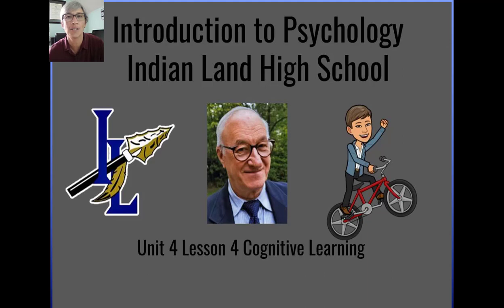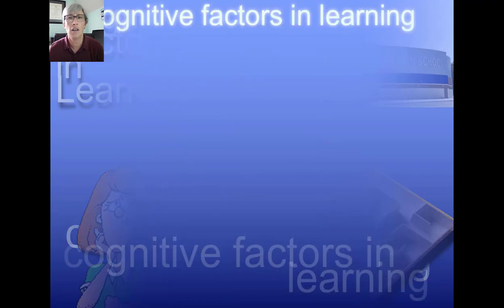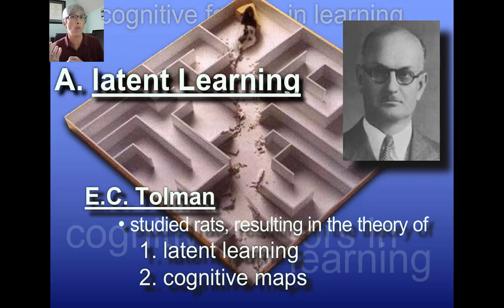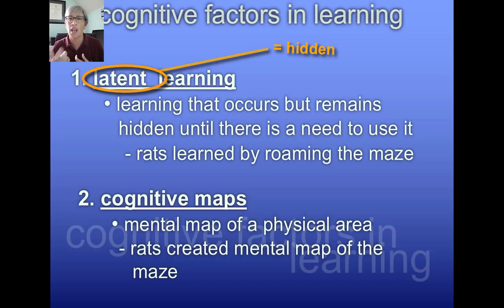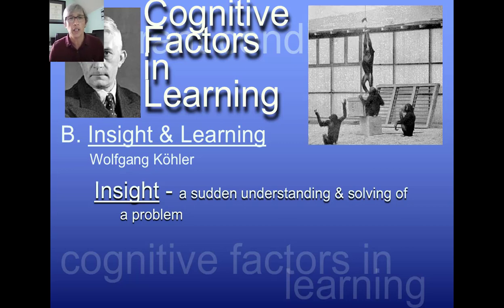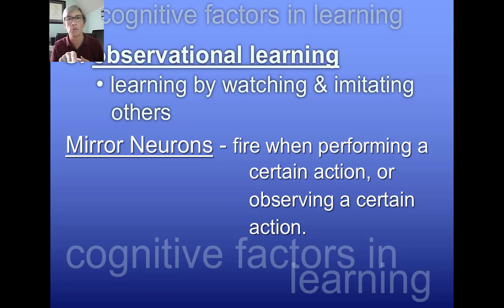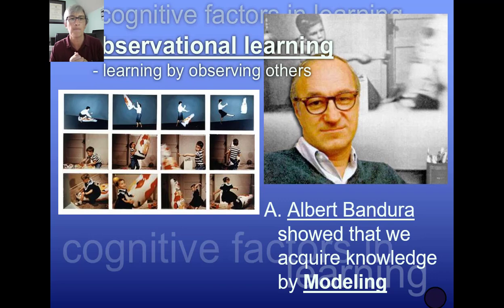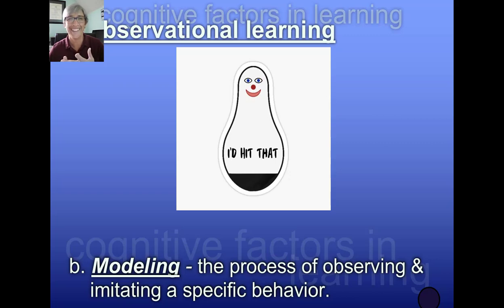Unit 6 Lesson 4 Cognitive Factors in Learning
Now that we have covered the role of reinforcers and punishments in our behavior, consider what your brain and mental processes do when acquiring new skills by watching and observing others.